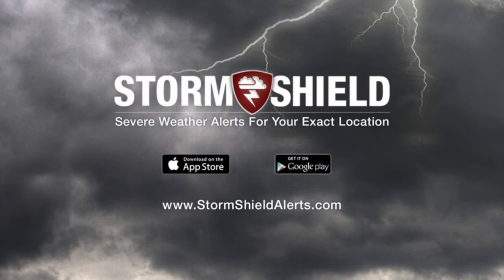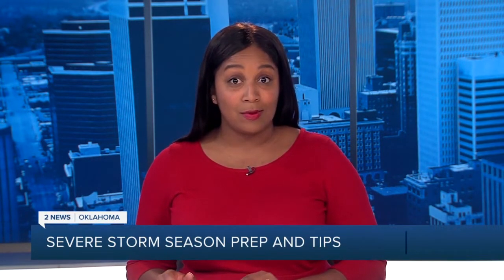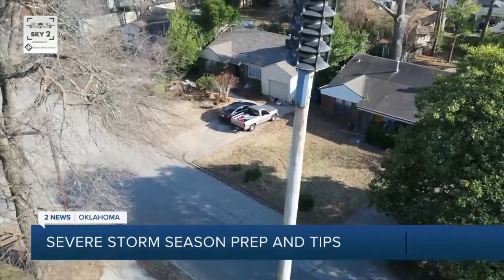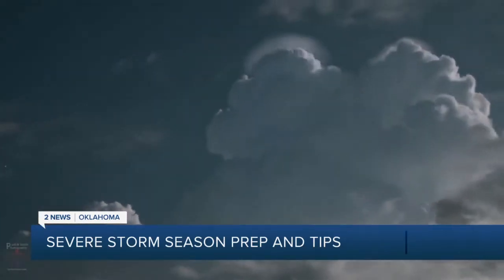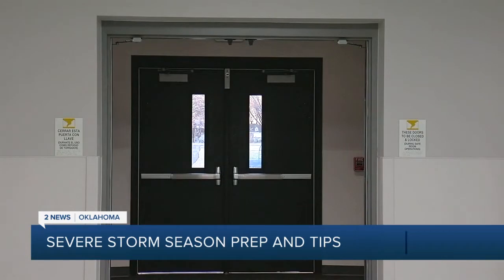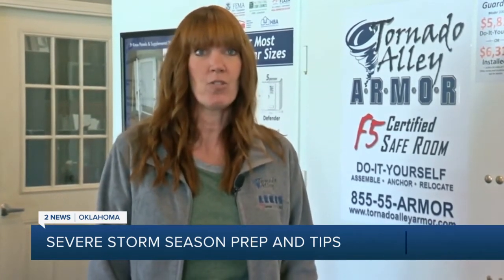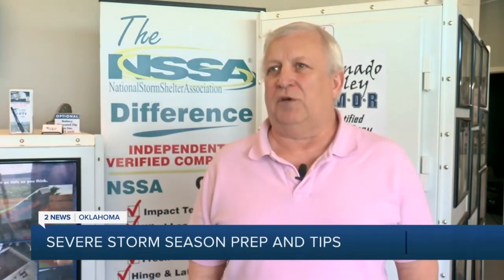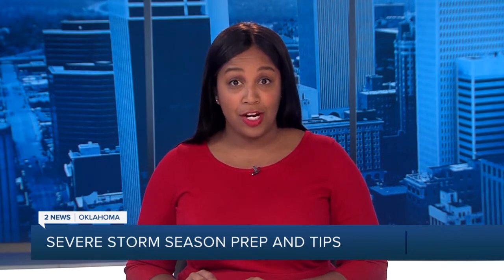Severe storm season preparations and tips